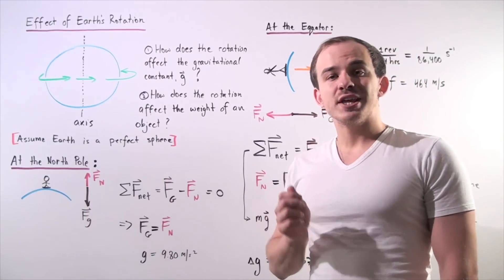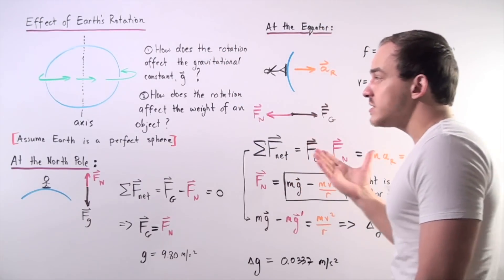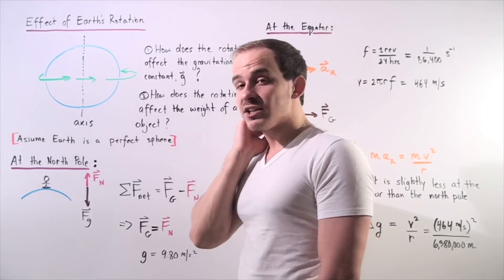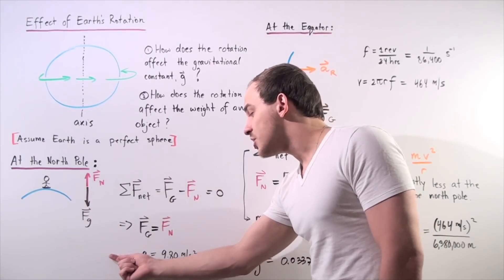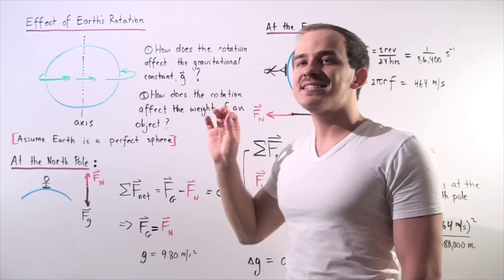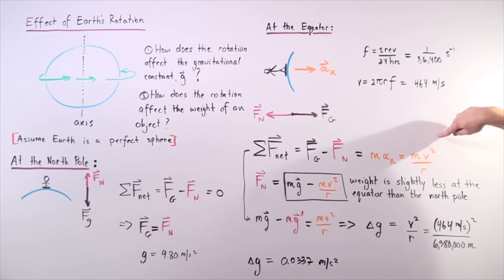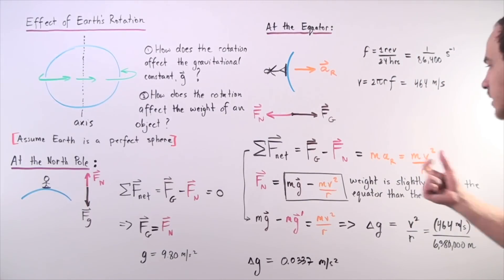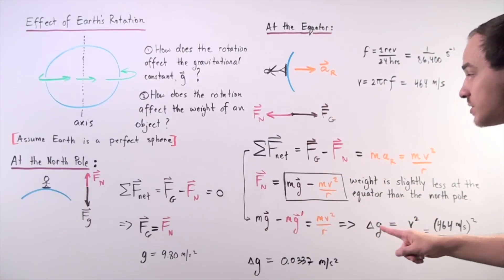Effect of Earth's Rotation on Weight and Gravitational Constant